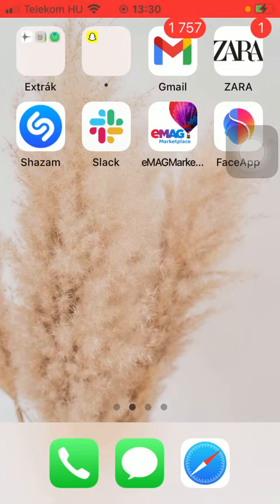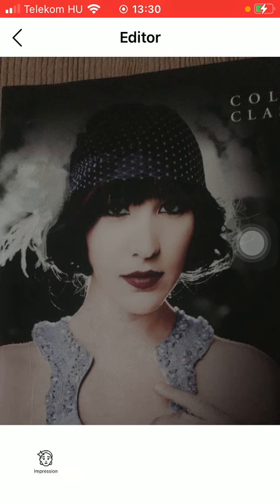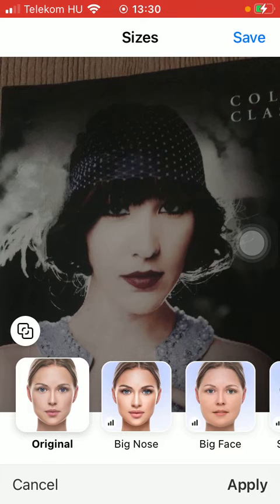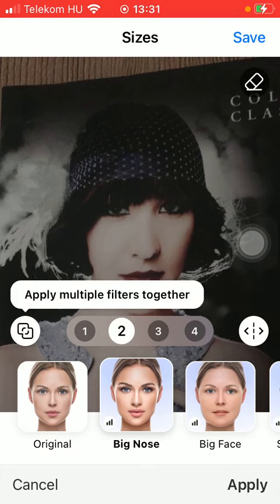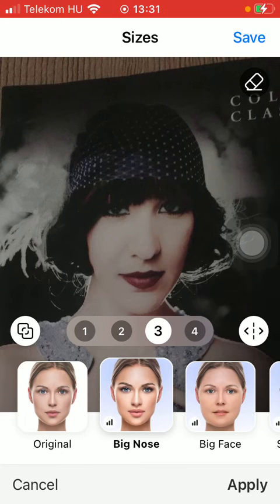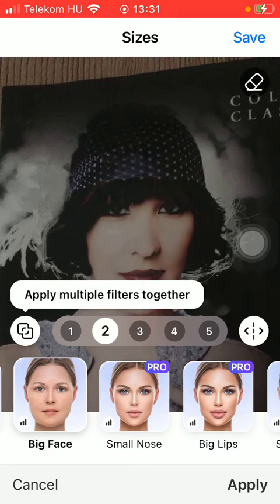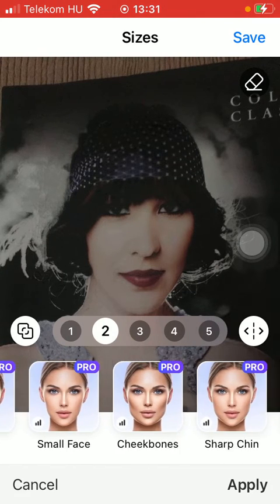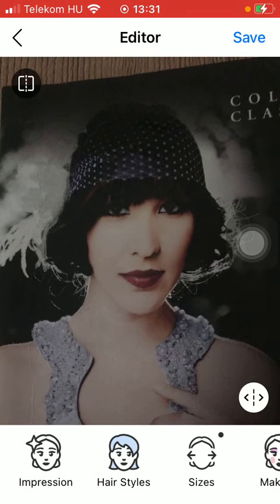How to change sizes of facial features on FaceApp?